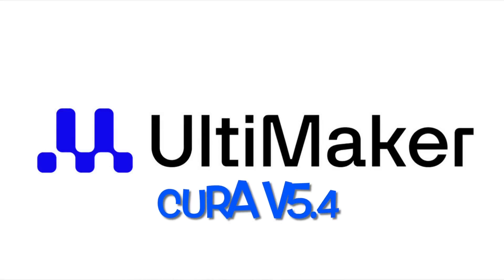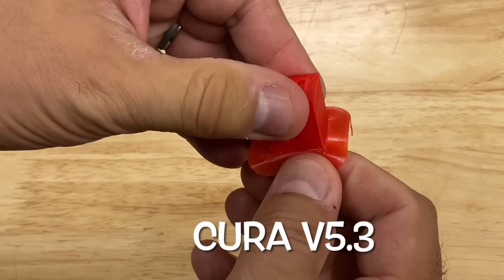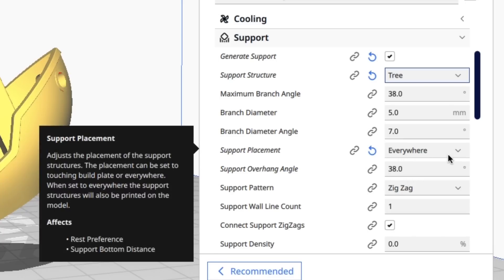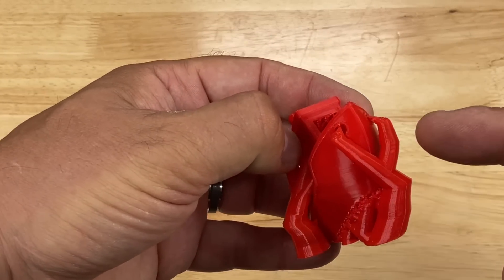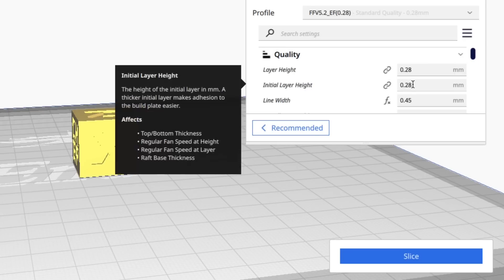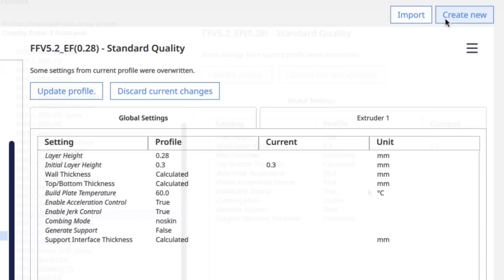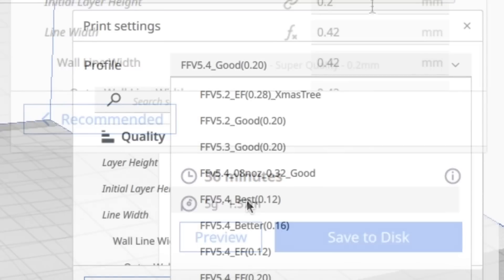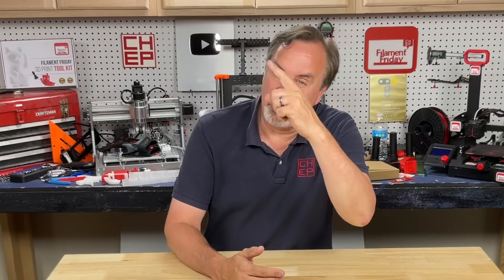Cura v5.4 - Improved Tree Supports & Easy Breakaway Brims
Chuck shows you the new features in Cura V5.4 including improved tree supports and easy breakaway brims. He also shares a new profile on this week's Filament Friday.

Filament Friday Tool Kit:

Filament Friday E-Leveler 2 for Bed Leveling:

Nozzle Removal Tool:
1/4'' Socket

 Ender 3 Glass Bed:

Replacement Nozzles for CR10/Ender 3:

X-Axis Tensioner
Y-Axis Tensioner

Filament Friday Sticker:
Send Self Addressed Stamped Envelope to:
Electronic Products

Chuck's Arduino Book: